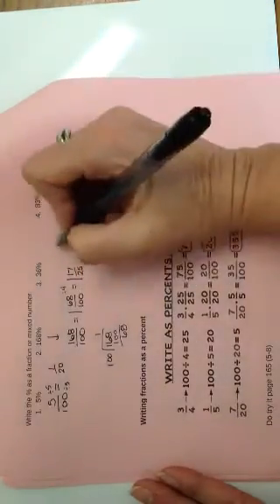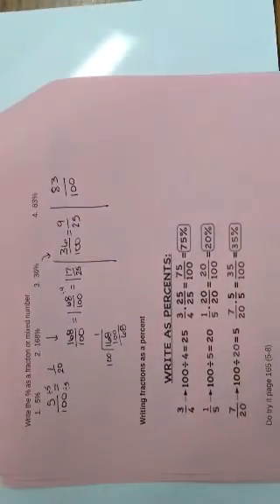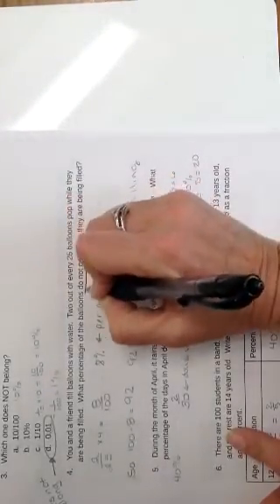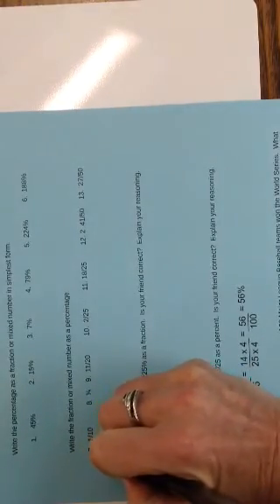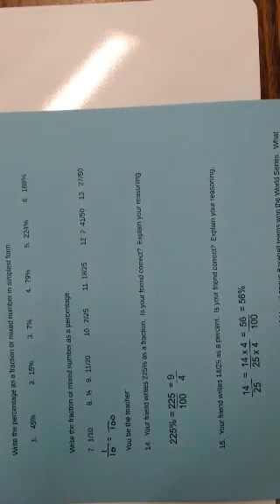4.1 part 3